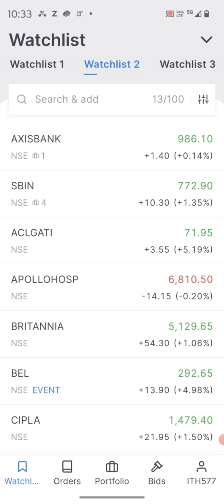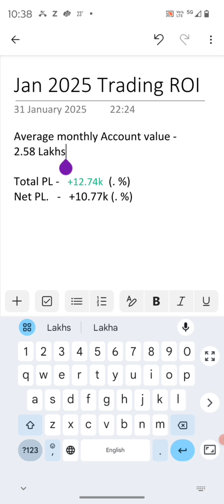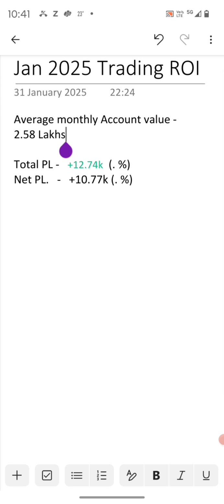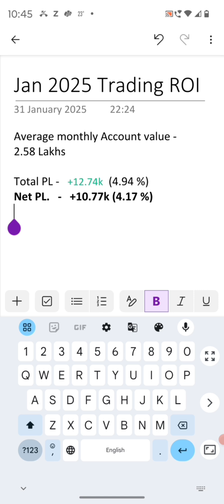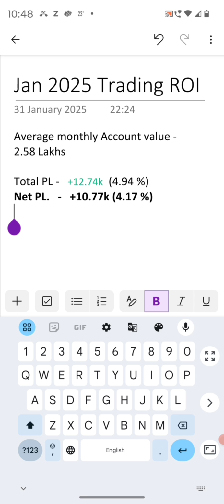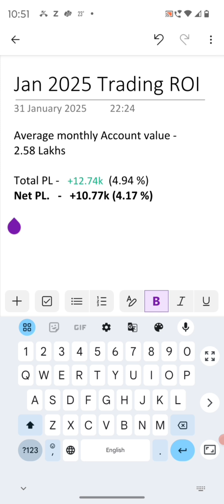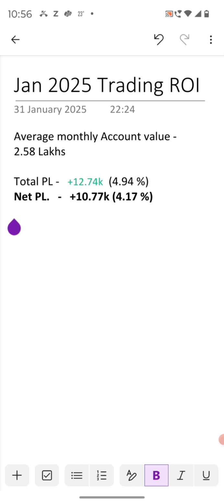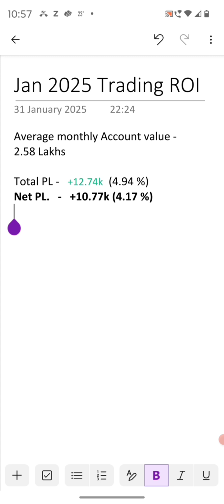9. Business idea with 5% monthly returns! Long term profitability.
Monthly performance review. Jan2025. Option trading. ShortStrangle, ShortStraddle. 60% Annual Returns.